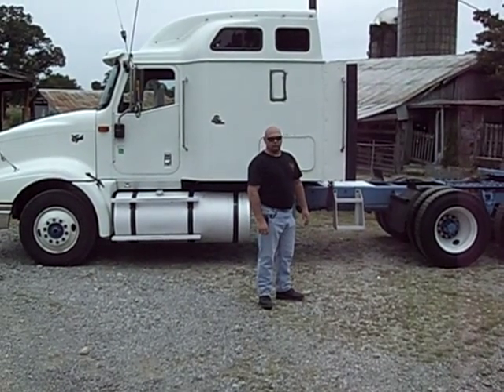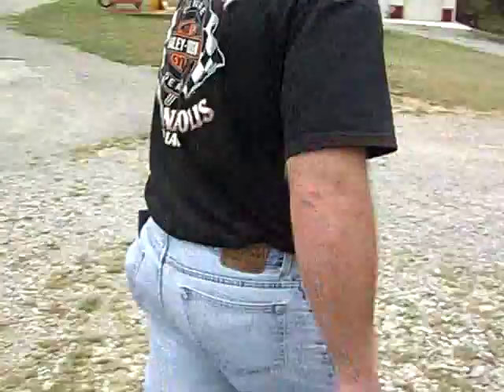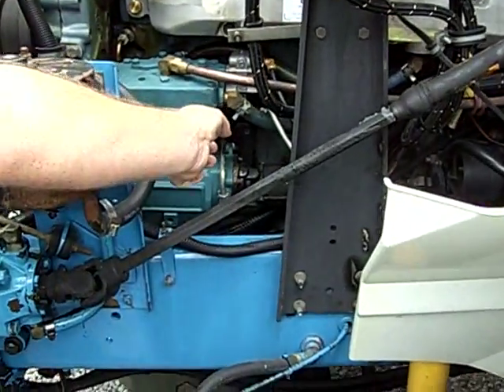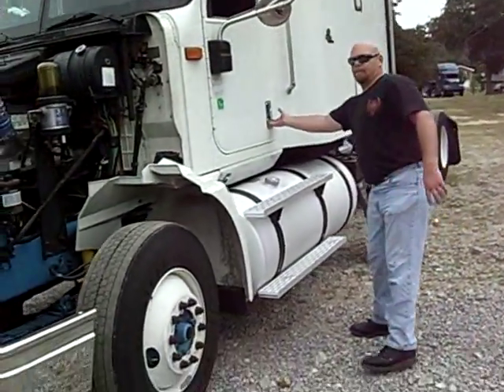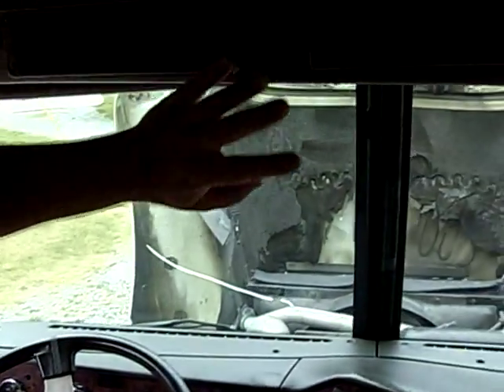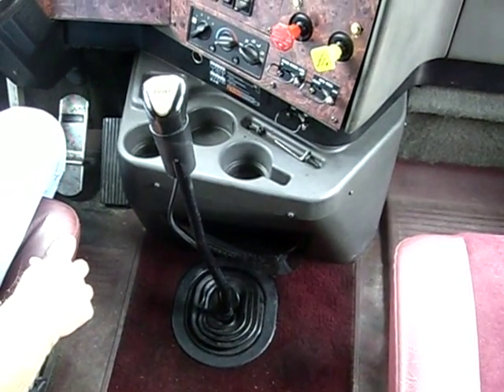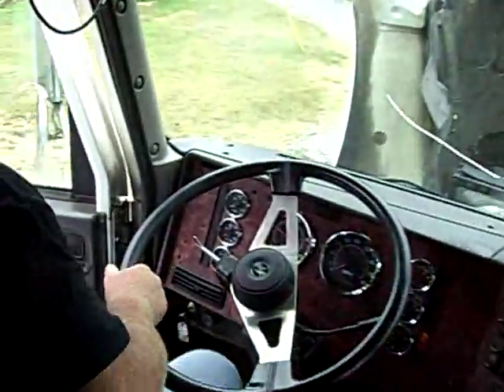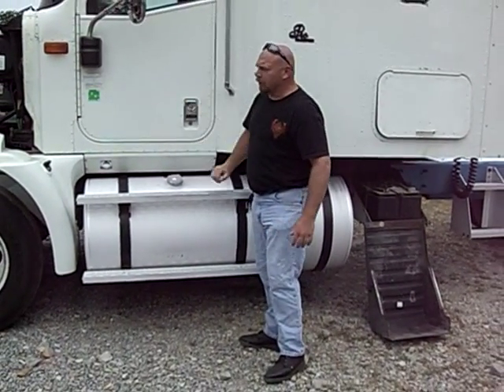Jeff Stiles 2000 International Eagle For Sale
2000 International Eagle Listed On E-Bay